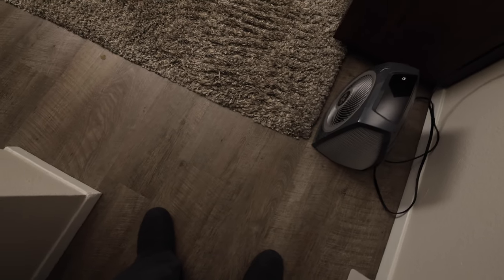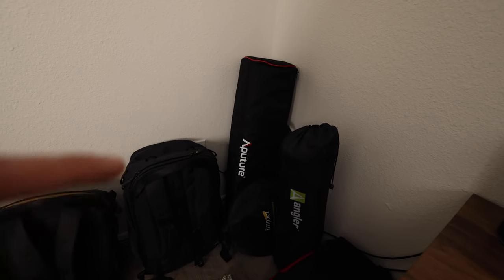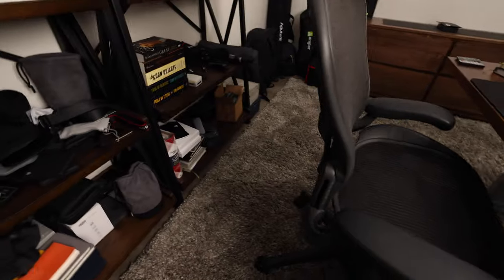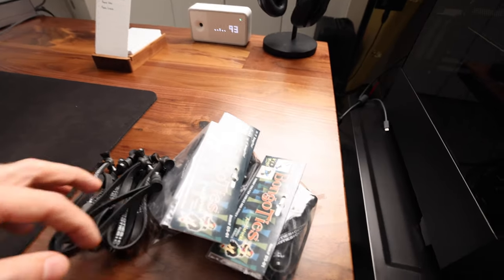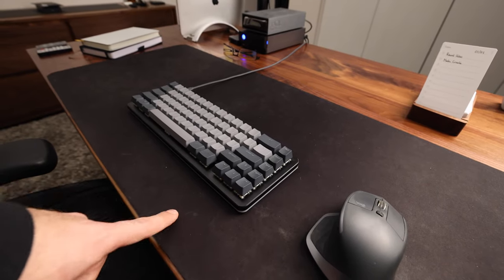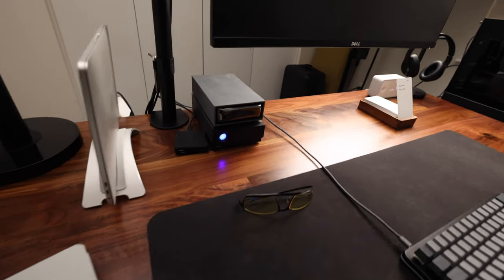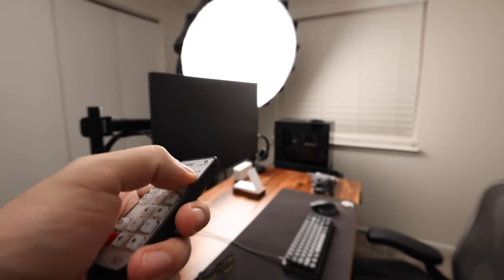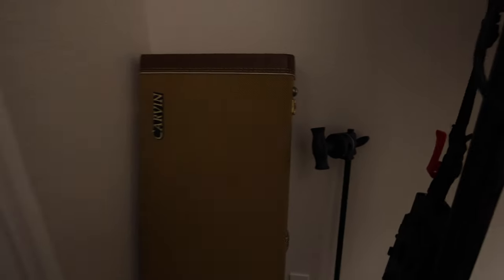My Studio Setup Tour (2021)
This video was inspired by one of the first videos I ever saw of MKBHD back in 2014:

I really liked the forward vlog feel of it. Felt like it needed a comeback.

God According to God
The Wise Men